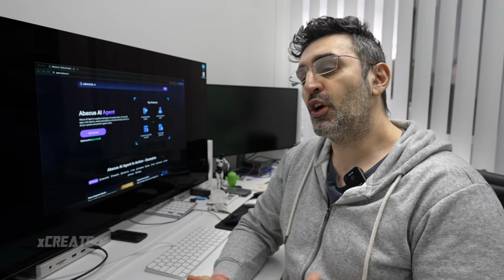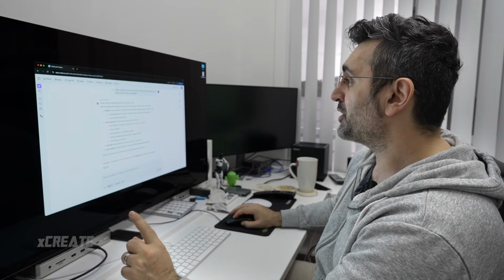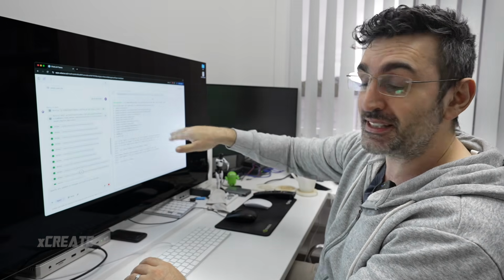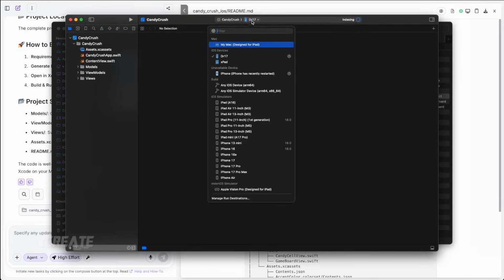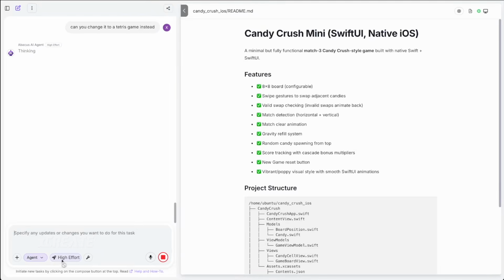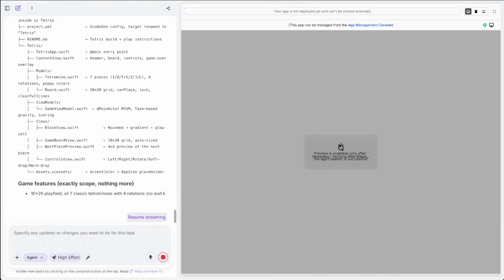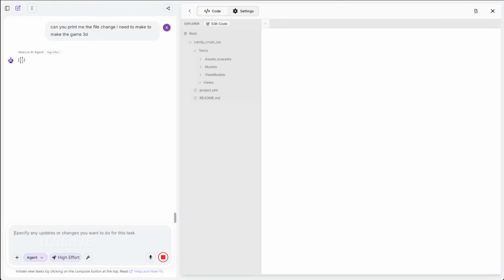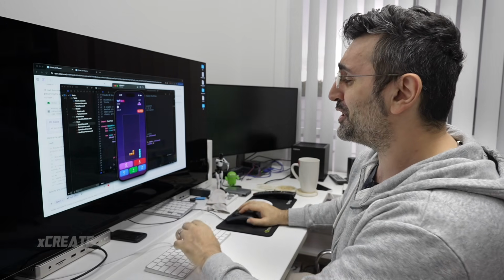Build Your Own Mobile App or Game: A Beginner’s Guide to Vibe Coding | Abacus AI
Ever wanted to make your own iOS App? Well now you can with the power of AI. Join us as we test Abacus AI Agent to see how well it does.

SPECIAL THANKS
Thanks for your support and Abacus AI for the access. If you have any suggestions or would like to help us produce more videos, please get in touch.